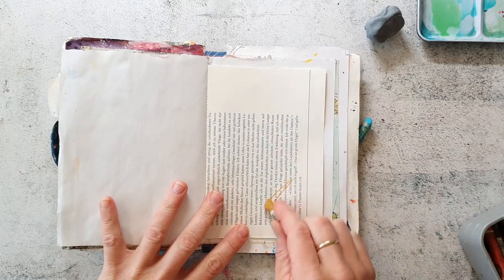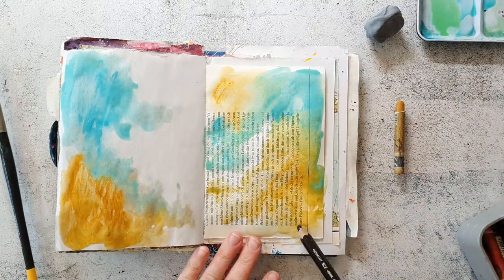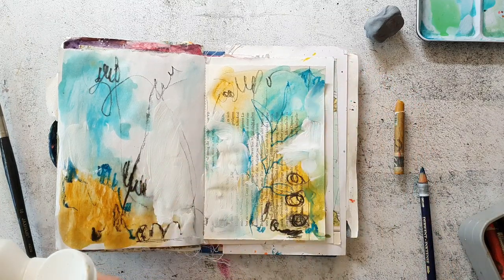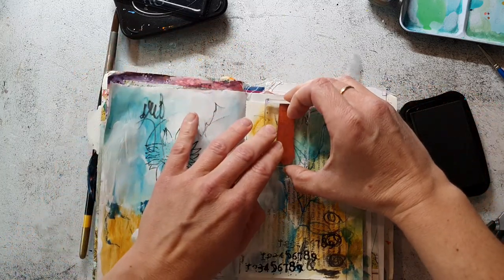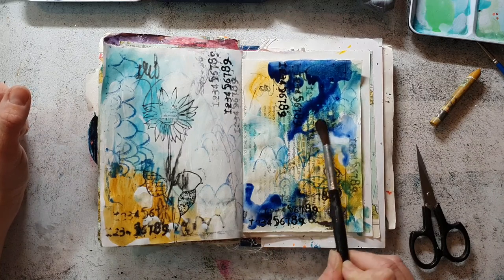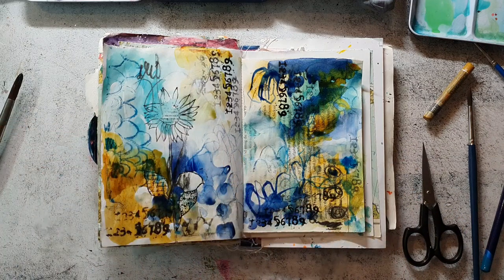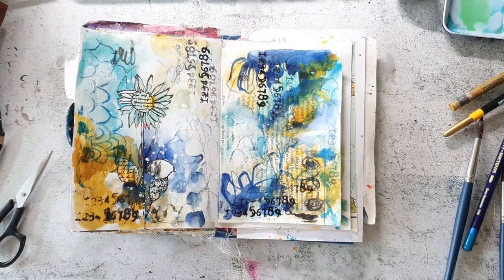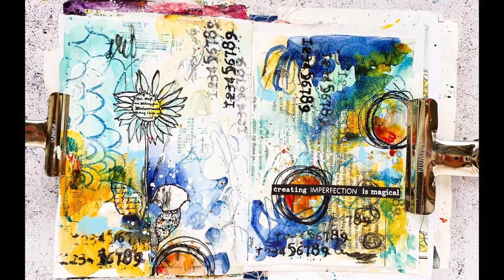Mixed Media Art Journal Page with Neocolor Crayons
🌞 Welcome to a new mixed media tutorial. I'm playing in one of my handmade art journals today using mainly Neocolors II and watercolors. I create kind of a messy background. It's really intuitive and easy. My main image is one of my new wildflower stamps. I used it together with the Mixed Media Marks and Pencil Marks stamp set.

🧑‍🎨SUPPLIES & TOOLS:
Rubber Dance Stamps:

Neocolor II Crayons
Faber-Castel Magnus black
Derwent Inktense
StazOn Inks
Watercolors
Gesso

👉SKILLSHARE
Try Skillshare 2 weeks for free:

 👉ARTEZA
SusanneRoseArt5